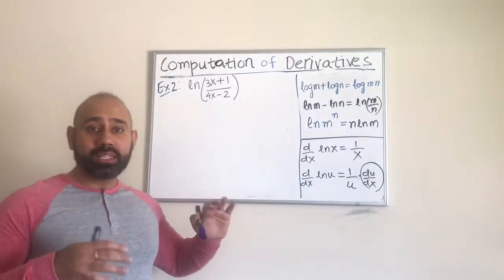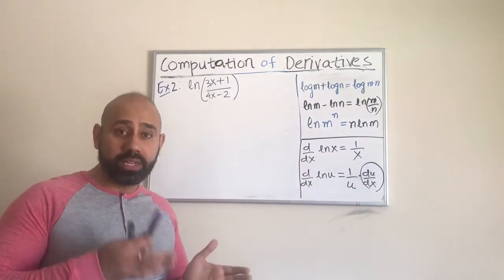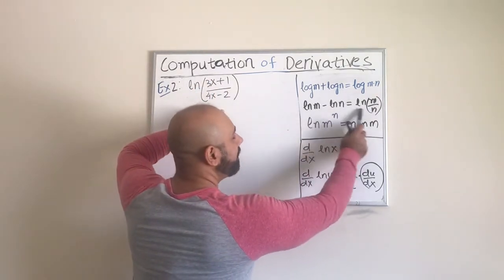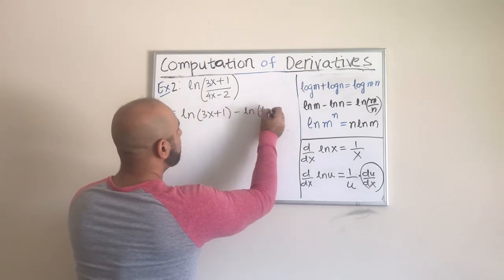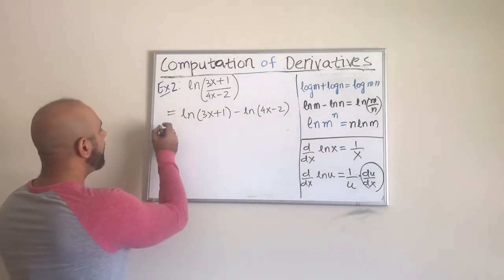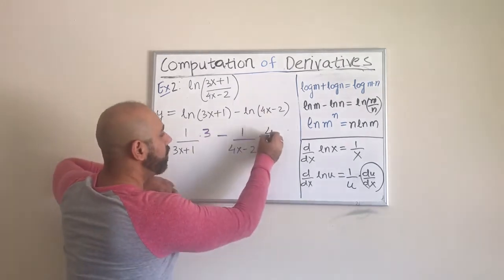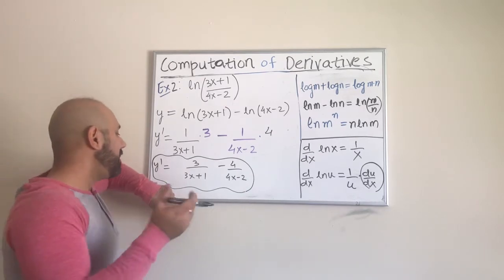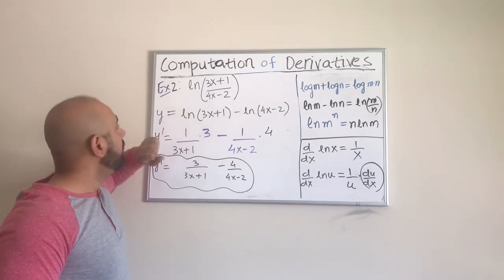DERIVATIVE OF LOG FUNCTION Solved Examples (Part 2) Student math help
Learn the best techniques to evaluate the derivative of log functions.